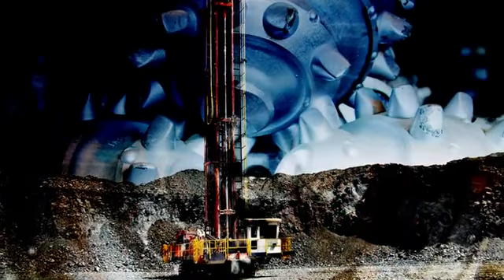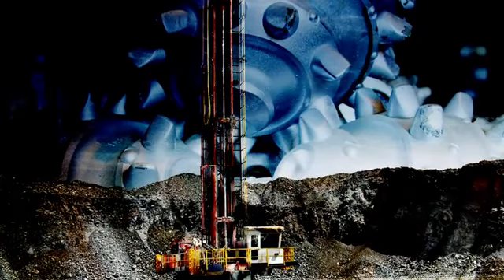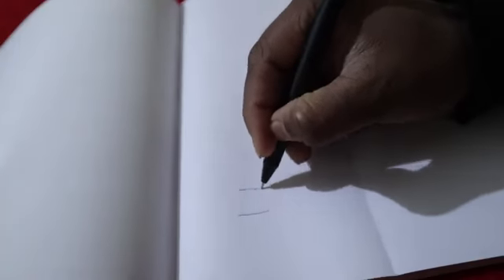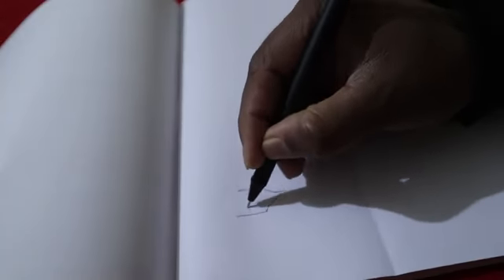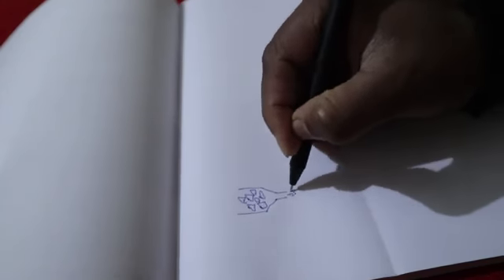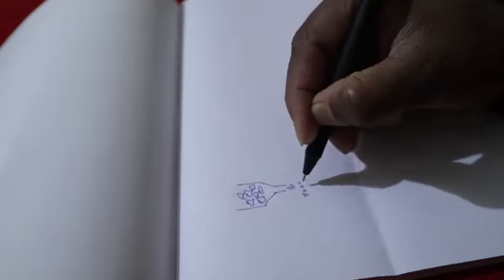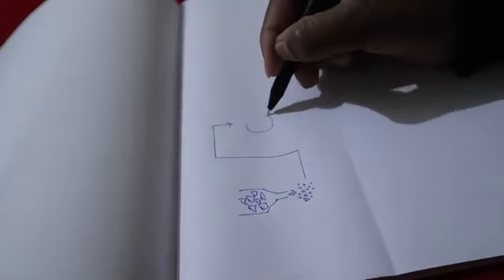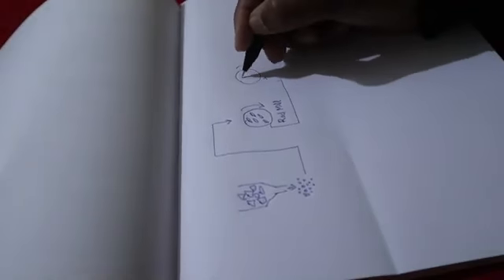how mercury is made